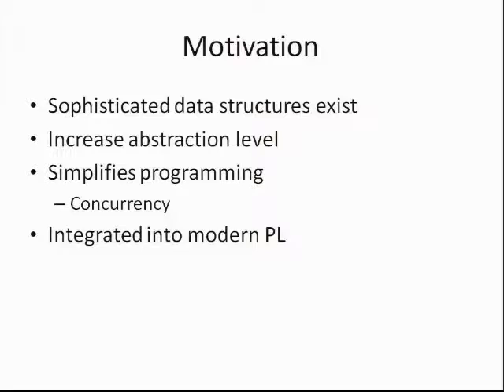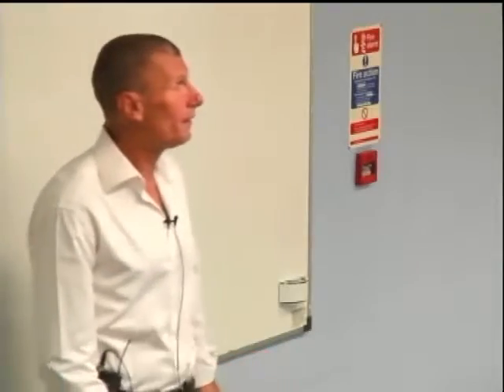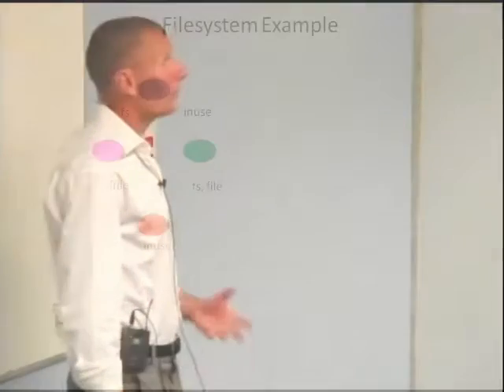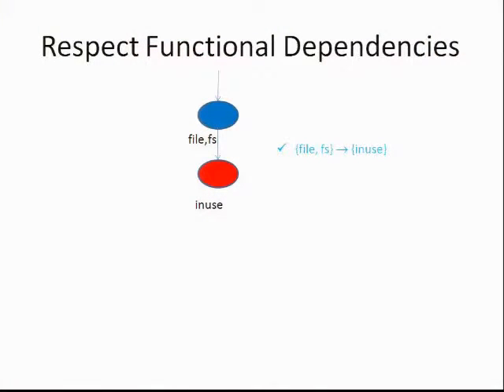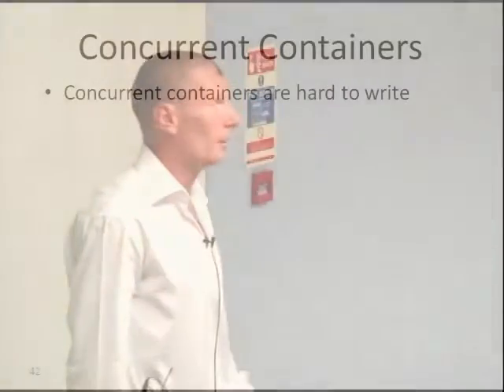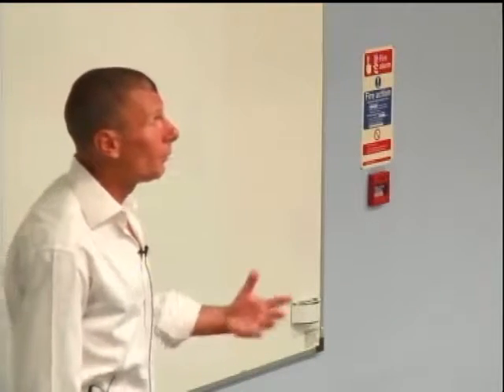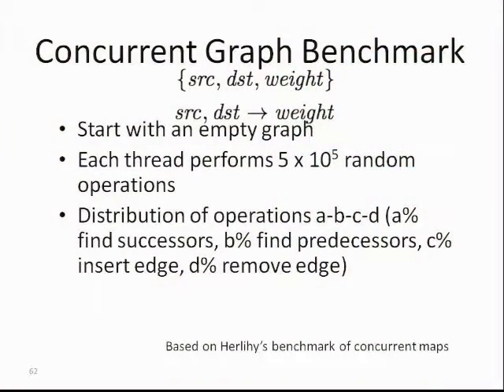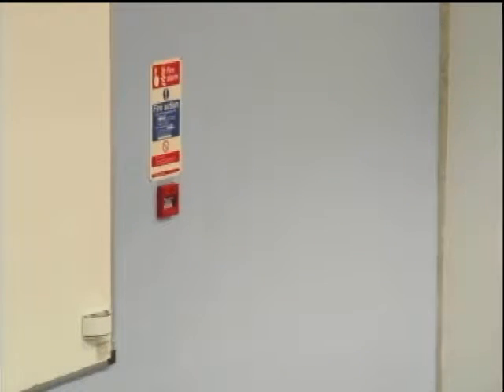Concurrent Data Representation Synthesis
We describe an approach for synthesizing data representations  for concurrent programs. Our compiler takes as input a program  written using concurrent relations and synthesizes a representation  of the relations as sets of cooperating data structures as well as the  placement and acquisition of locks to synchronize concurrent access  to those data structures. The resulting code is correct by construction:  individual relational operations are implemented correctly and the  aggregate set of operations is serializable and deadlock free. The  relational specification also permits a high-level optimizer to choose  the best performing of many possible legal data representations  and locking strategies, which we demonstrate with an experiment  autotuning a graph benchmark.    This is a joint work with Peter Hawkins (Google),  Alex Aiken  (Stanford), Kathleen Fisher (Tufts University) and Martin Rinard  (MIT).